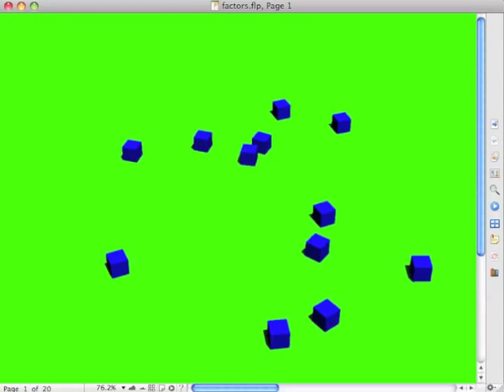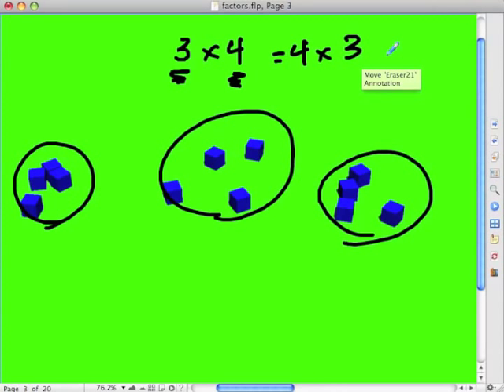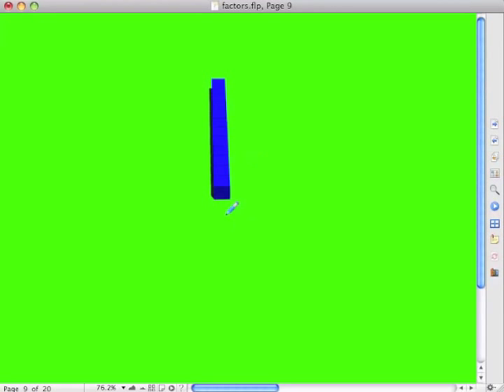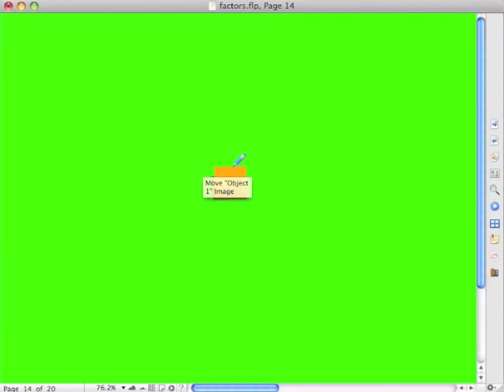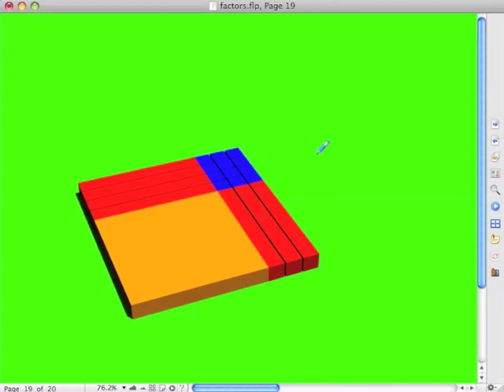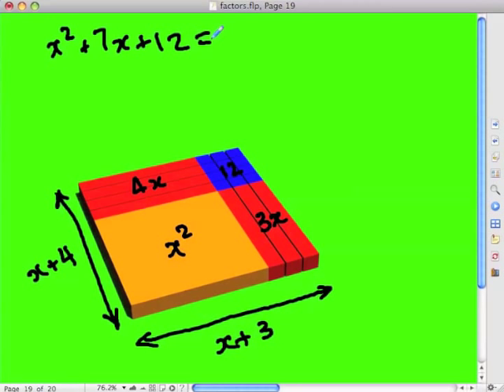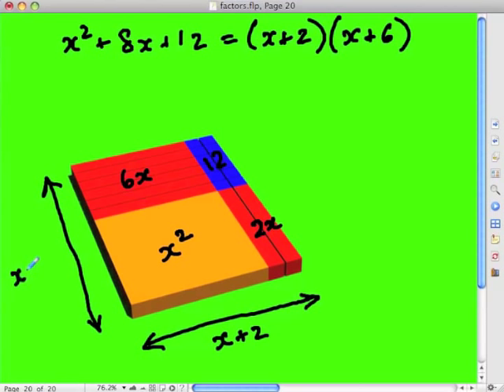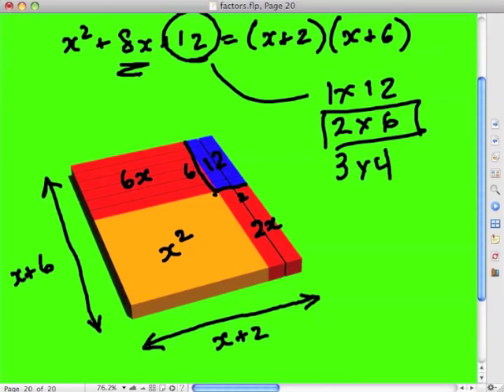Factorising a Quadratic Equation with Concrete Materials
Using manipulatives to factorise a quadratic equation